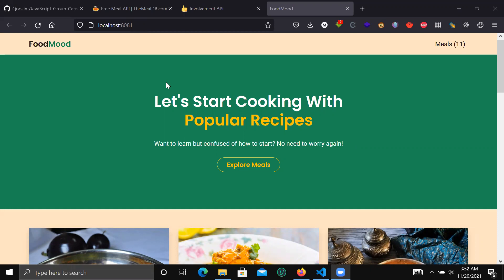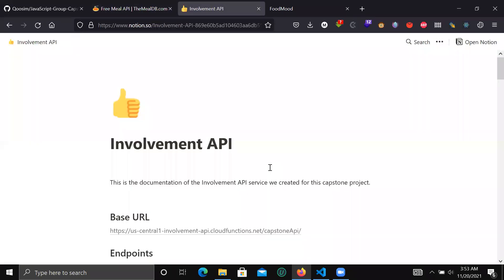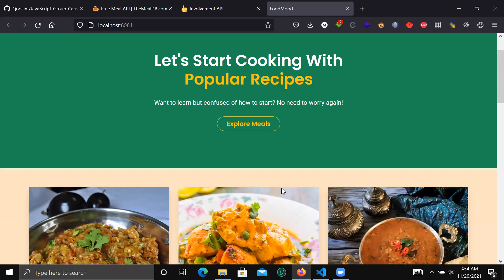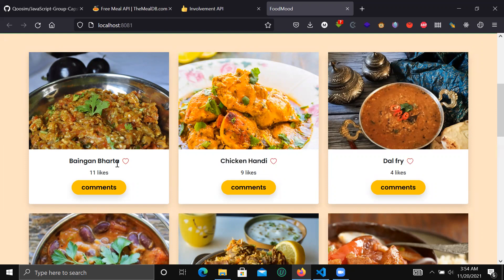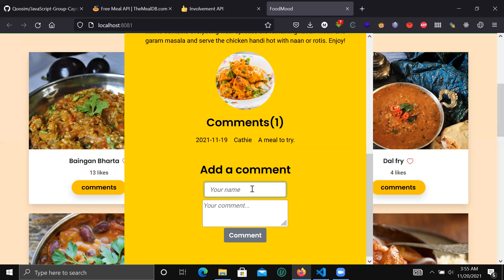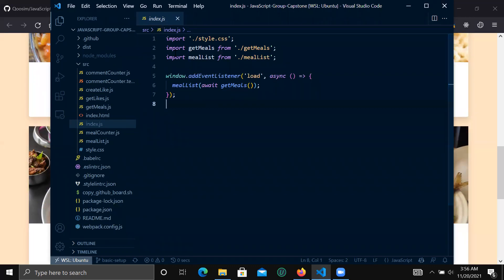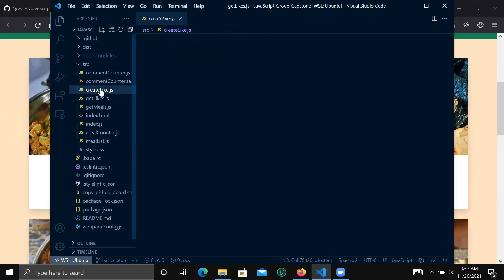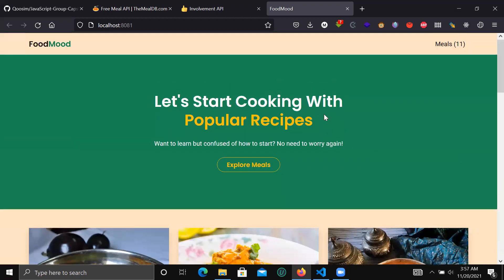Meal Recipes Web app (JavaScript + Meals DB API)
We created a meals recipe Web app (Food Mood) using the Meals DB API and an involvement API that handled adding comments and liking the meal recipes in JavaScript. This is a group JavaScript Capstone project we did at Microverse.